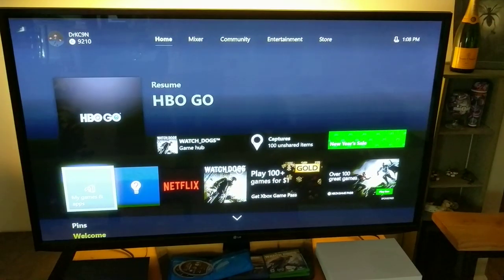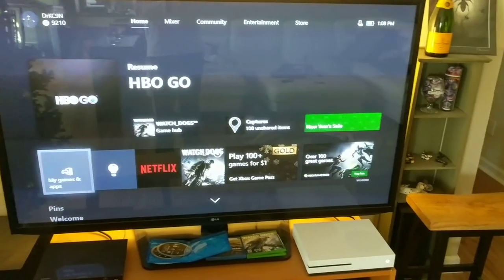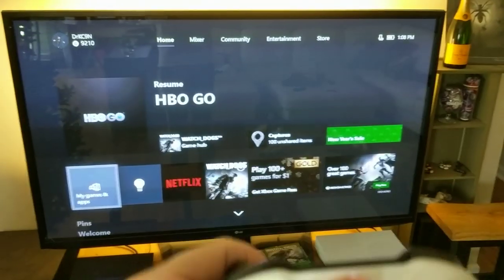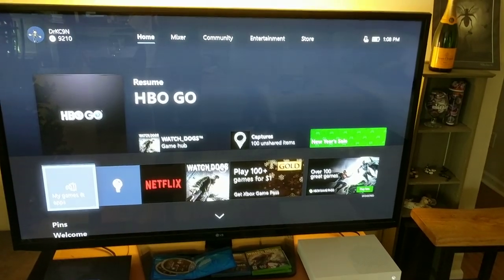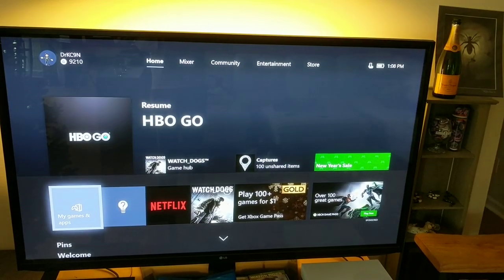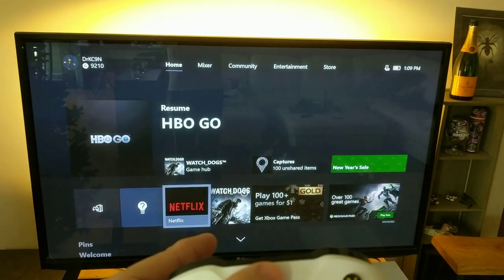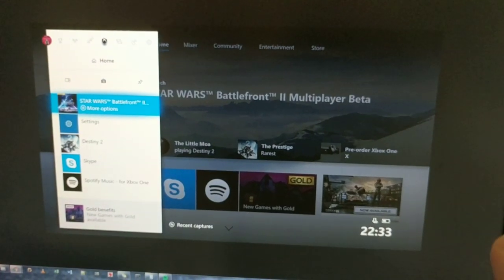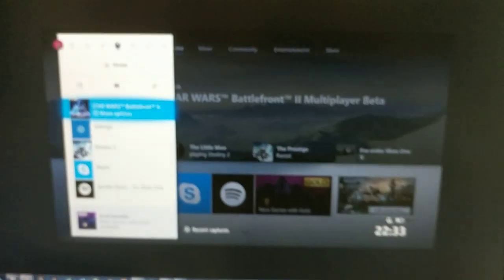Xbox One S Menu Issue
This issue just started in the past couple of weeks. Tapping the Xbox Button no longer brings up the overlay menu, but it does dim the screen as if the menu is being overlaid. It used to pop up a menu on the left hand side which included a link to Home as well as the ability to switch between apps and games.

UPDATE: Xbox Support had me perform a full console reset to resolve this. That did it. And the "Keep games and apps" option says it will "Erase all accounts, saved games, settings..." but I didn't lose my Watch Dogs save game. YMMV